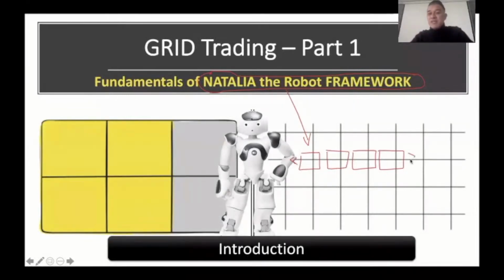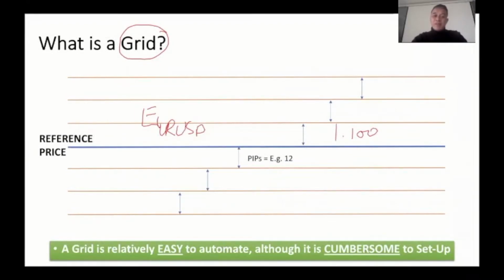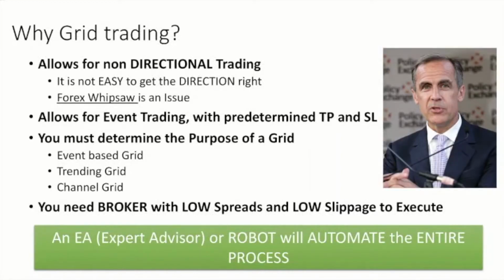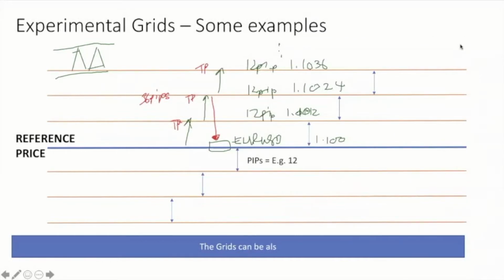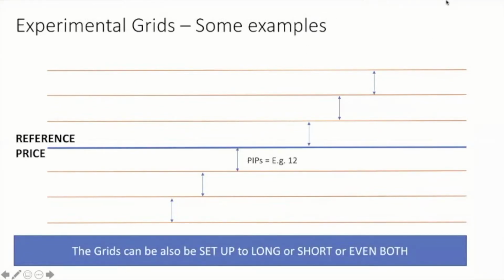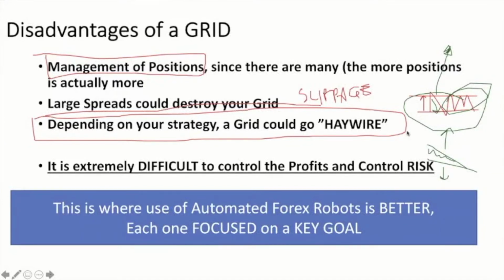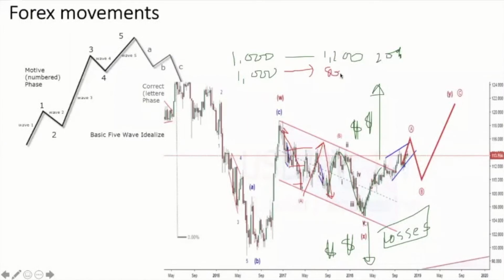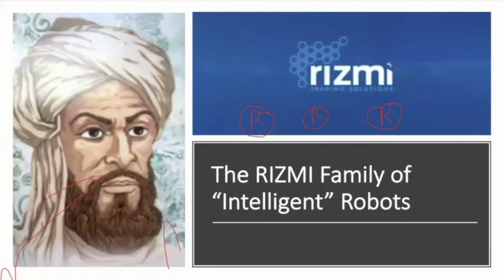GRIDS (and ROBOTS)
The Grid is a very established system for Forex designed to take positions as your Grid moves above and below in WAVES. As long as the pair does not moves straight Up, you will be able to profit surely, but surely. But here's the catch... It is EXTEREMELY difficult to set up and manage. Here, I go through a GRID SYSTEM and later, we will see the implementation of a Robot.

It’s better to ask for FORGIVENESS than to ask for PERMISSION.  Stop giving excuses, let’s go out therem, try things out, do an MVP (Minimum Viable and DOMINATE your space! GOD BLESS!!